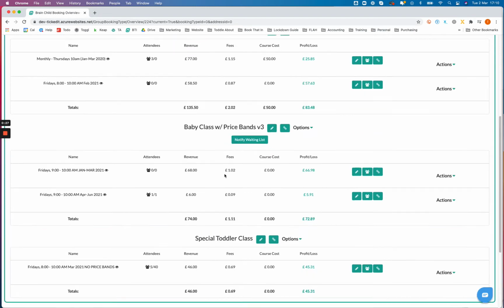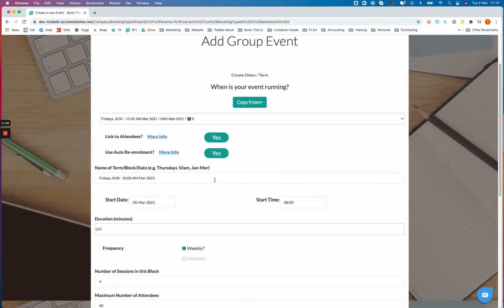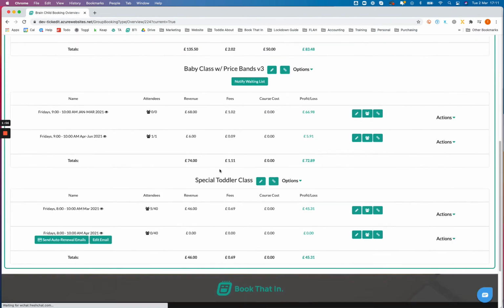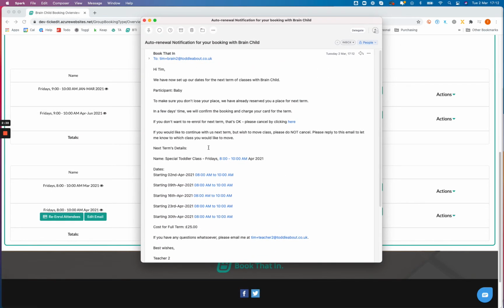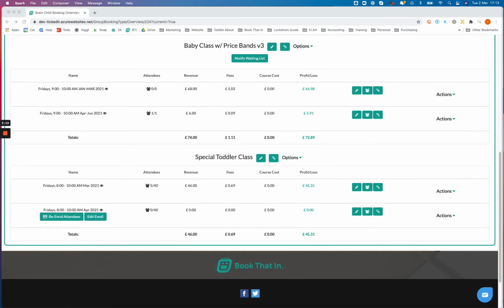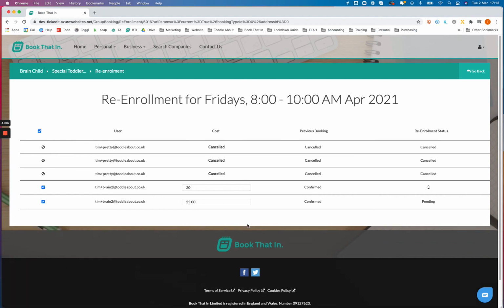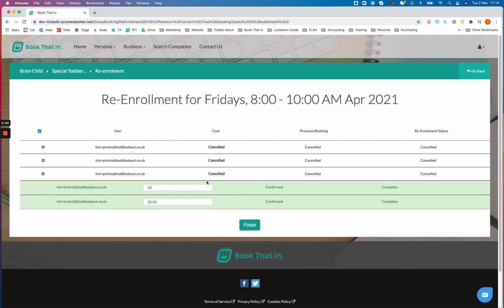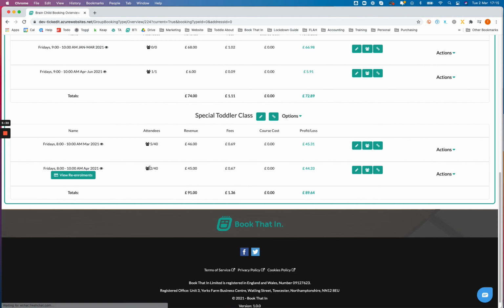How auto re-enrolment works on the Book That In booking system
Auto re-enrolment in Book That In is a great way to automatically re-enrol your customers from one class term/block to another.